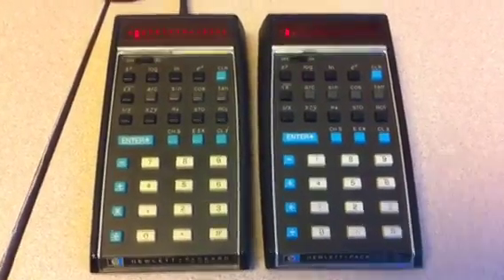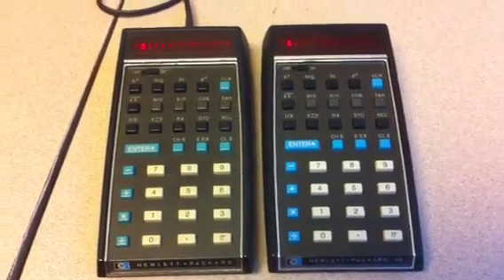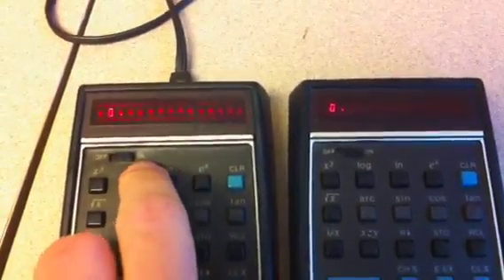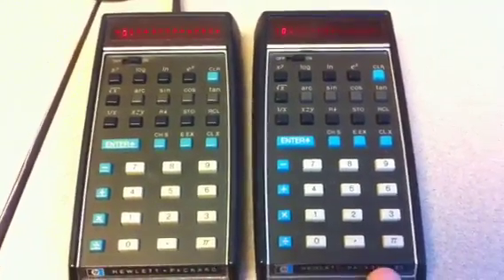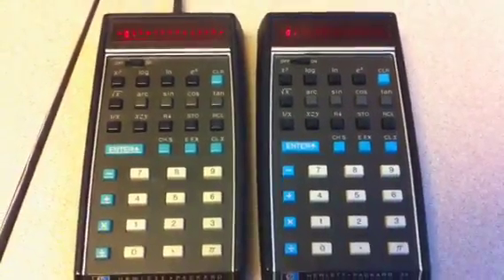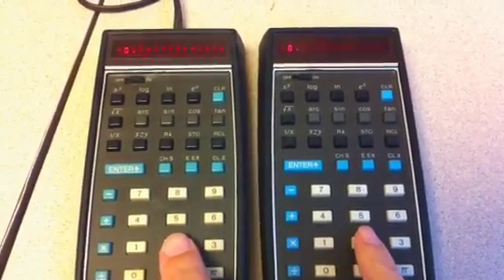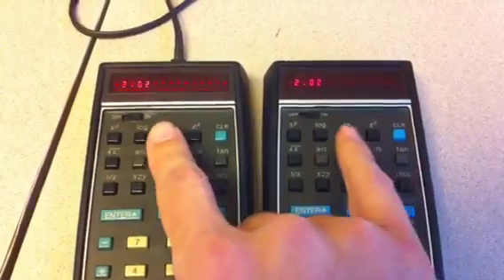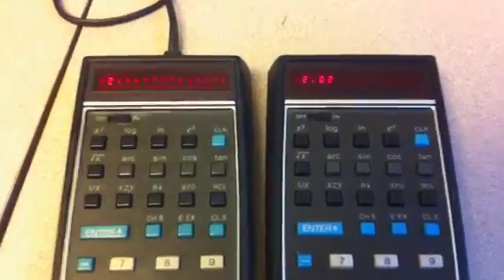HP-35 ROM Bug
Demo of the famous exp(ln(2.02)) ROM bug in early releases of the HP-35.